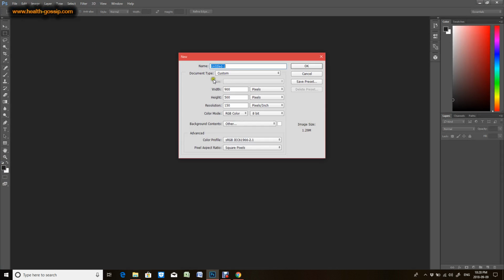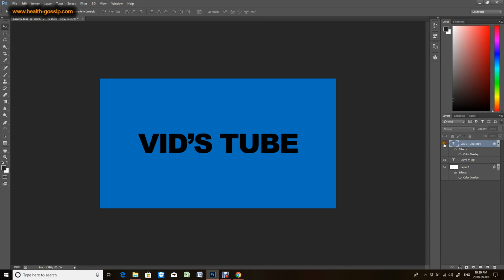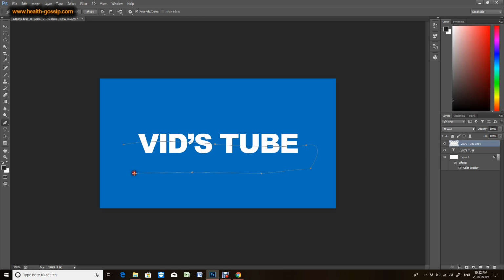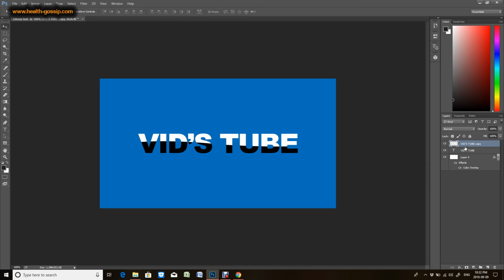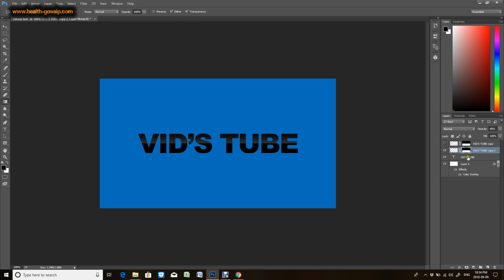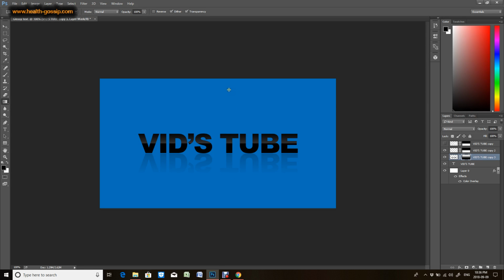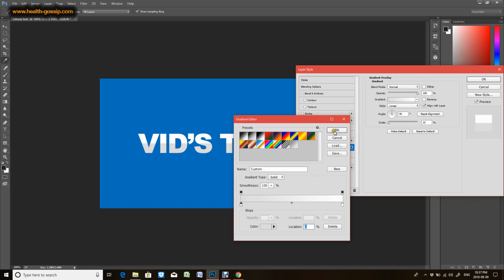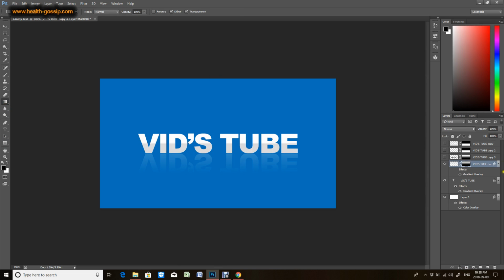PHOTOSHOP TUTORIALS : Glossy Text Effect + Shadow Effect Photoshop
👉 Channel Sponsor This video is a tutorial for Glossy text effect curved & straight. This video also teaches how to apply text shadow in seconds. With this trick you can apply gloss web 2.0 effect to any text in any design with wide implications. Hope you liked this video.
If you have any question or would like to see a video done for any effect in photo shop please leave me a comment down bellow & I will do a video about the same.

✳️ LEARN ALL THE ADOBE DESIGNING SOFTWARE'S LIKE A PRO JUST BY READING THIS BOOKS: